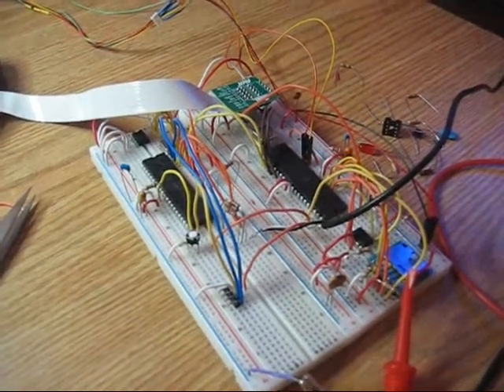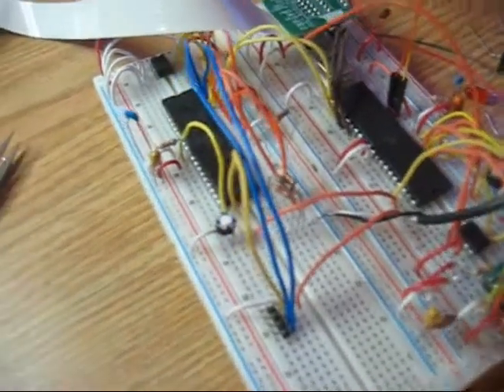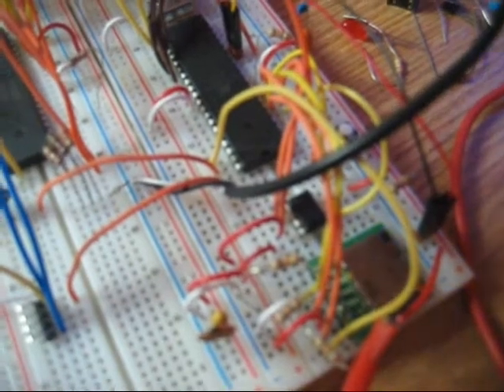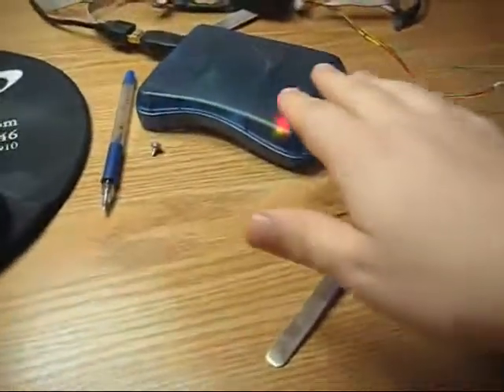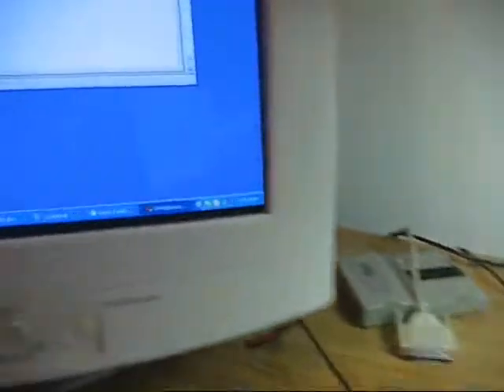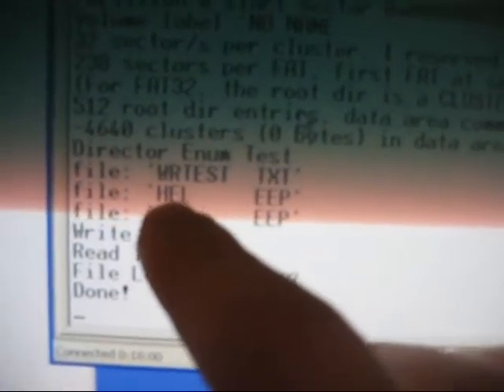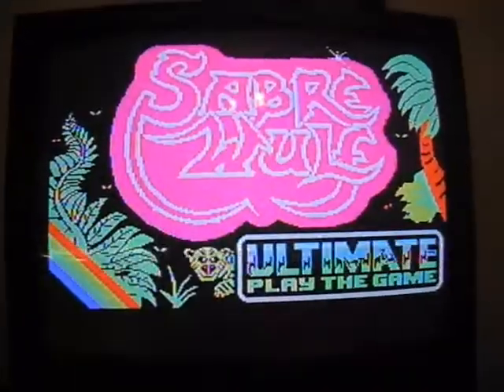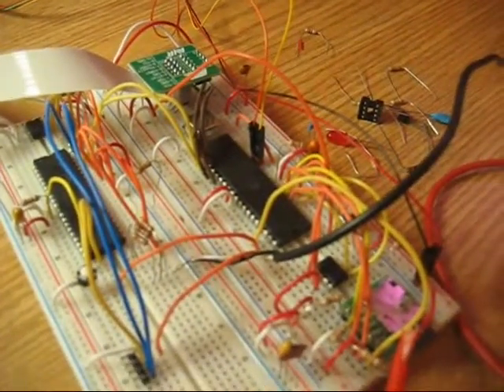AVR SD Propeller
- In this video I was experimenting with an SD card by loading the Parallax multi-core processor (Propeller) with an image either from the SD card or a SPI eeprom.